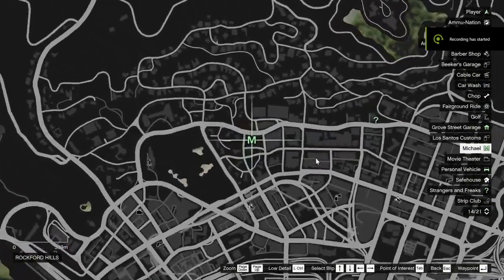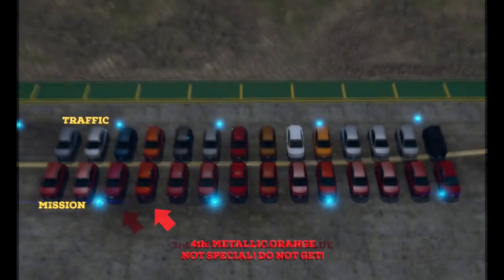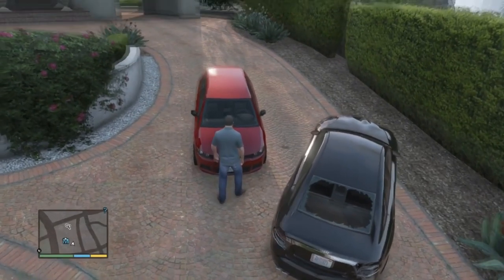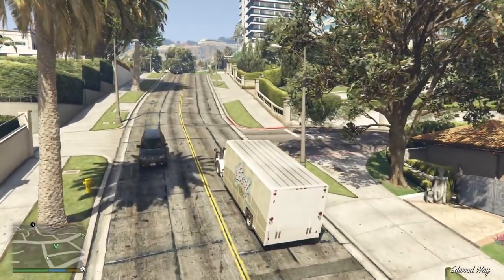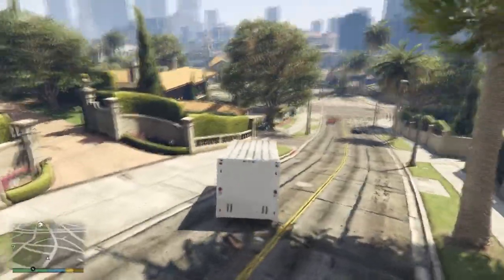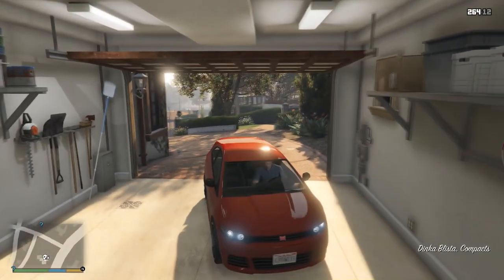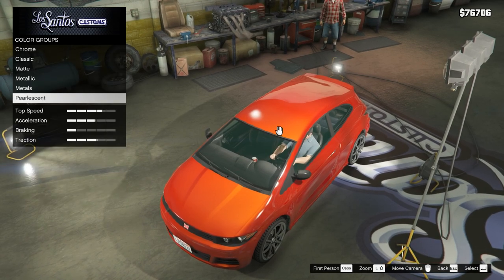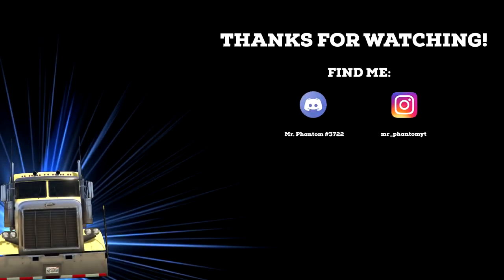GTA V: Get TENNIS COACH'S SPECIAL UTIL RED BLISTA with a SPECIAL SHINE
Hello my viewers, today I will show you how to get a Lustered Red Blista with an exclusive primary/secondary color from "Marriage Counseling". Lustered vehicle can have different shines on a set body color, special and NOT special shines, so pay attention!

Timestamps:

0:00 - Introduction
0:51 - What makes it a special vehicle?
1:45 - Xbox 360 & PS3 version 1.00 teleport method
2:07 - Teleport method for later versions
2:22 - Method to get it in latest versions
3:06 - Method to change shines correctly
4:31 - Method to get it in latest versions continues
5:19 - Why is getting it such a hassle
5:59 - How to confirm special shine
6:27 - Saving it to garage
6:50 - Inferior (garbage) variant of this vehicle
7:13 - Rating

What "Lustered" means? -

NO CHEATS
NO MODS
NO EDITORS

Primary color of this Blista: Util Red (Body color, SPECIAL)

Secondary color of this Blista: Util Red (Invisible, SPECIAL)

SPECIAL lusters of Blista (you can save those to garage): Matte Orange

Wheel color of this Blista: Traffic color